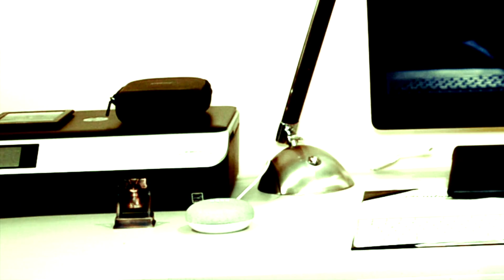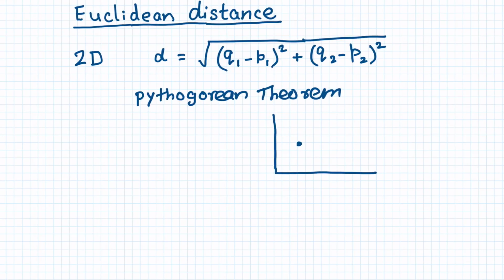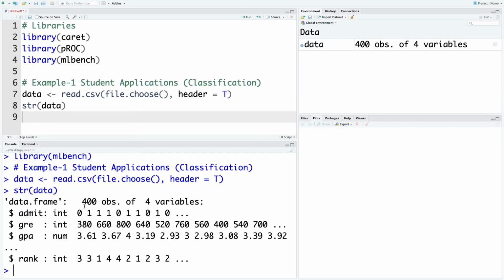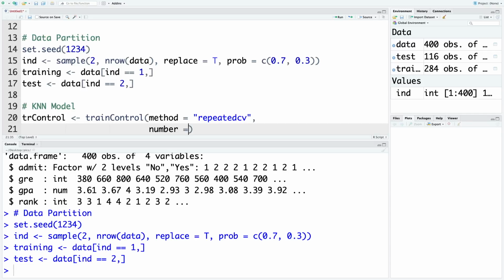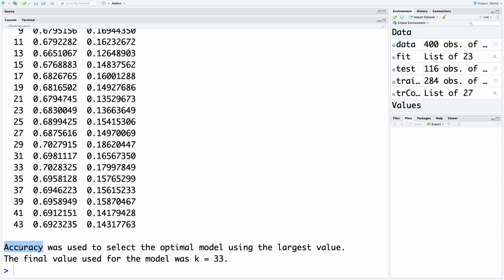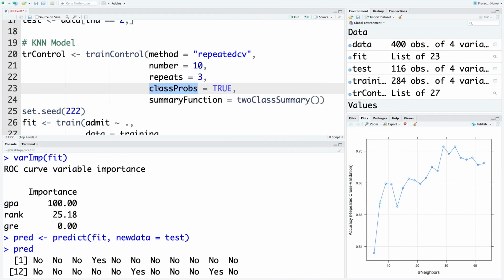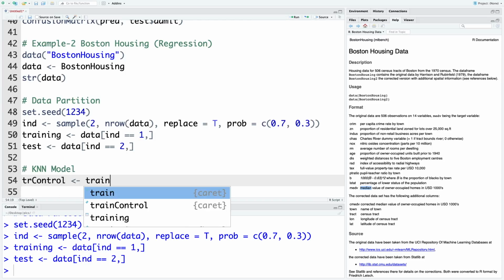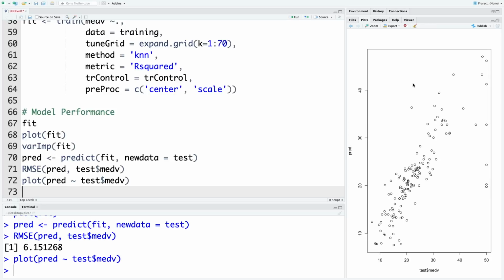K-Nearest Neighbors (KNN) with R | Classification and Regression Examples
Provides concepts and steps for applying knn algorithm for classification and regression problems.